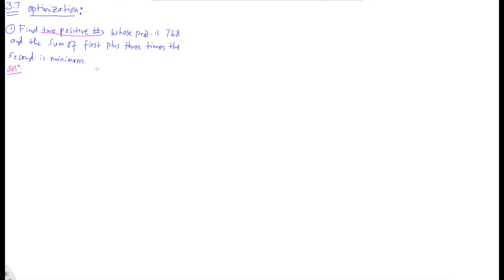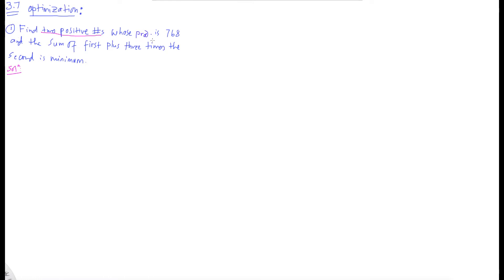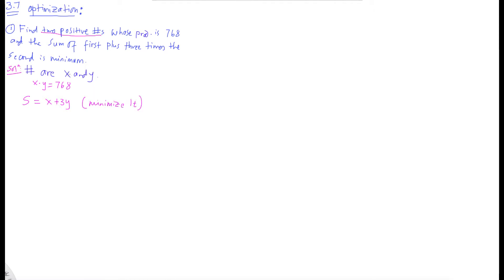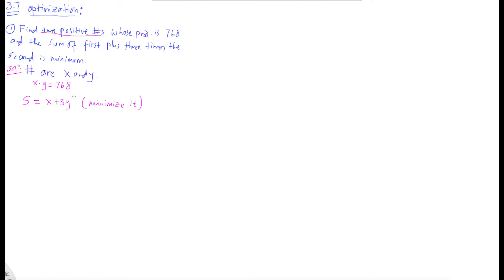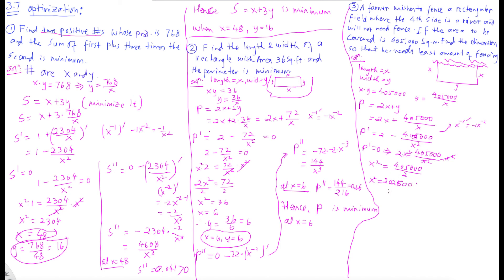optmization1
Optimization Problems part 1